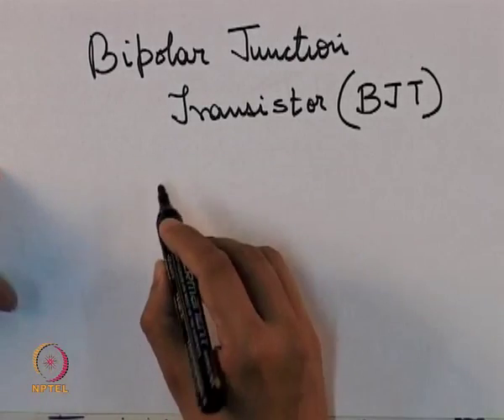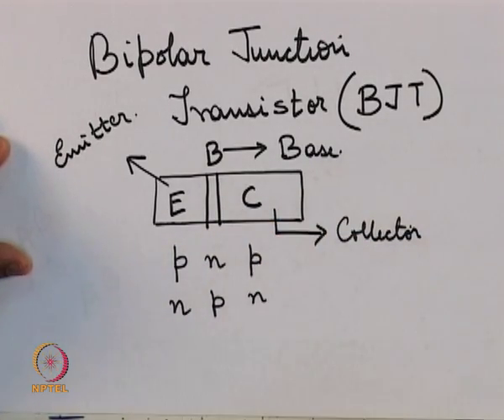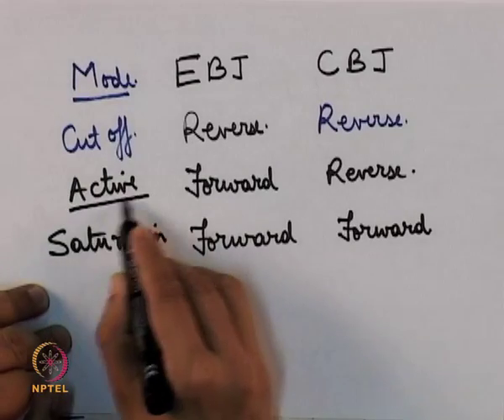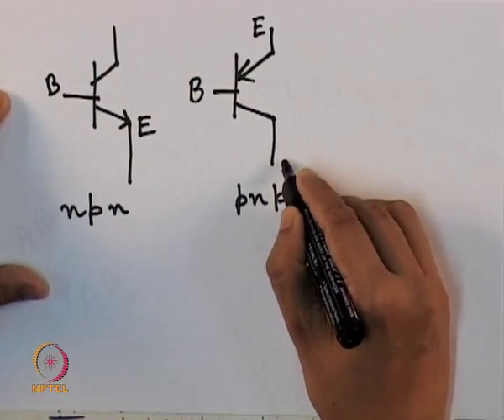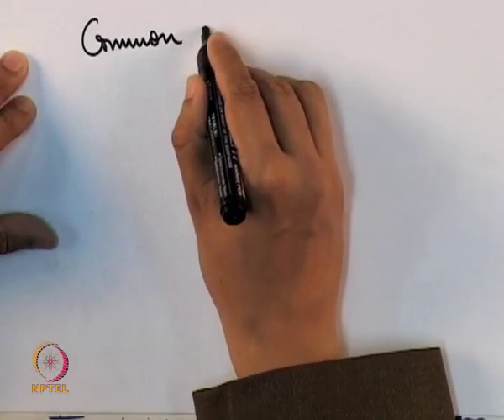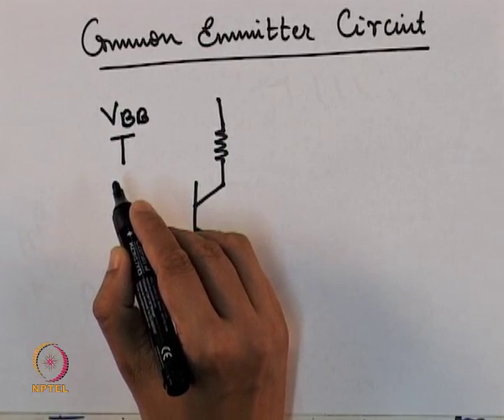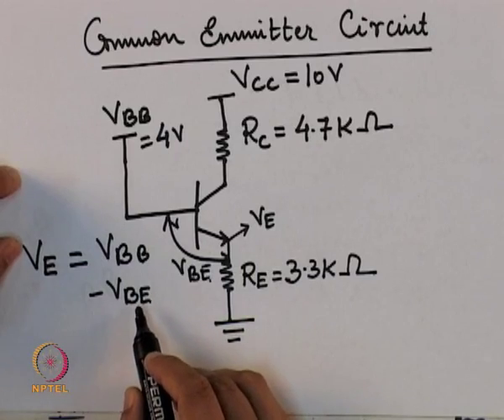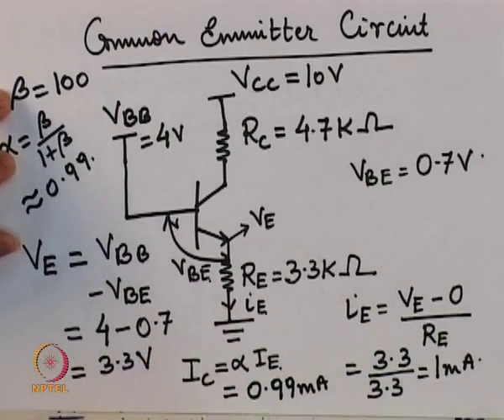BJT DC CIRCUITS